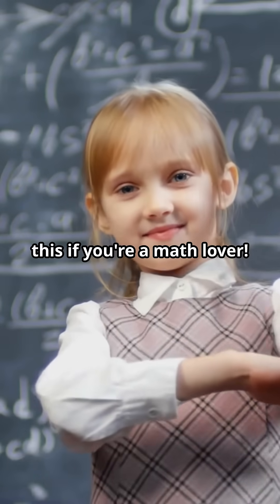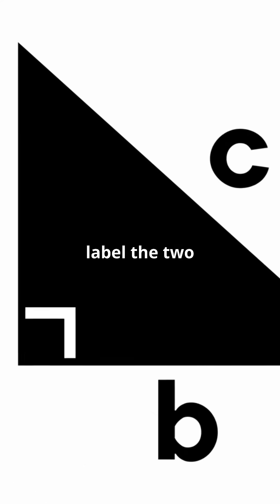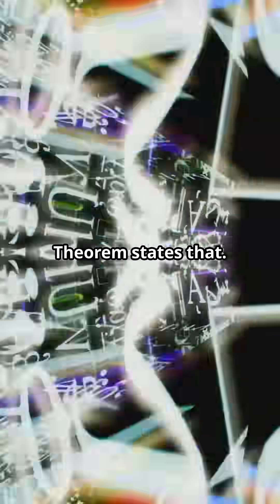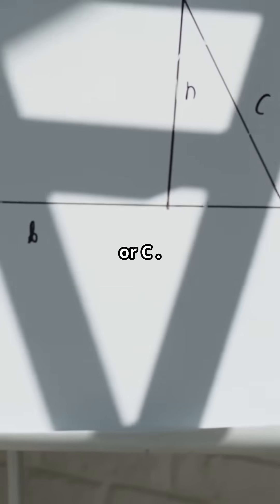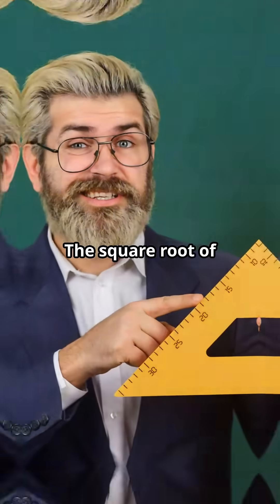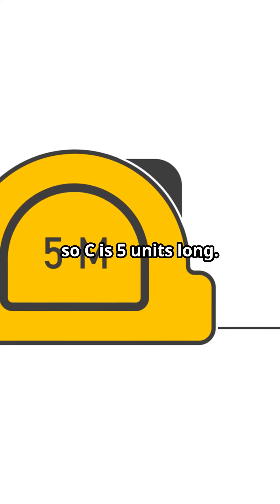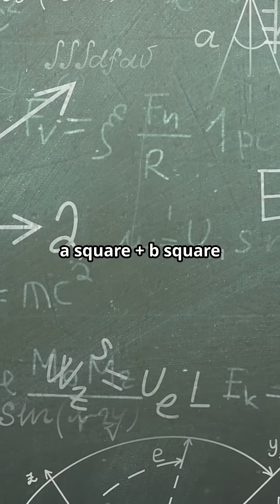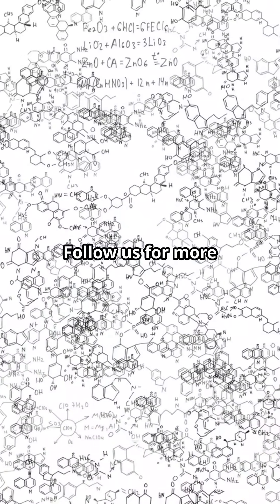Pythagorean Theorem Made easy !